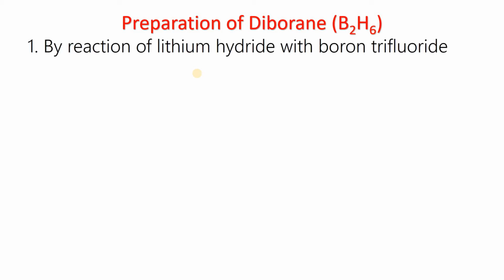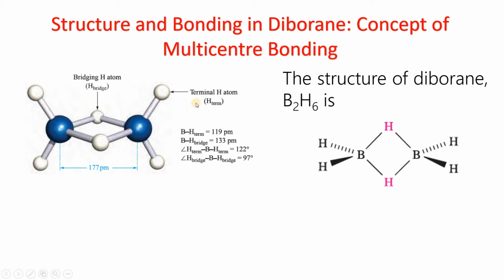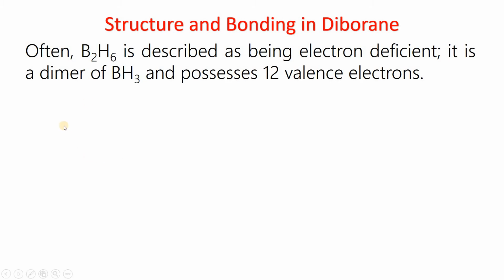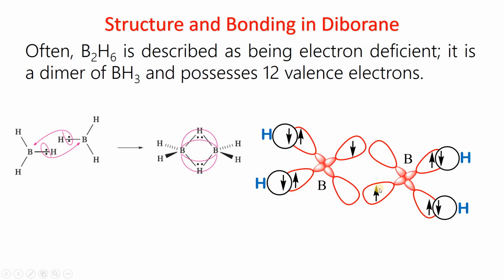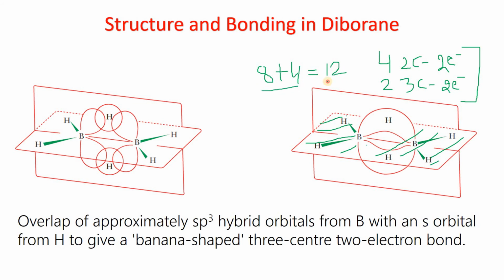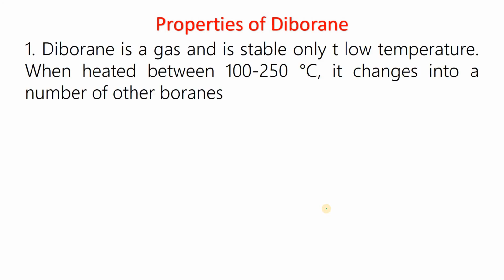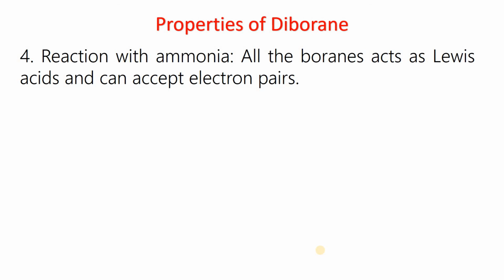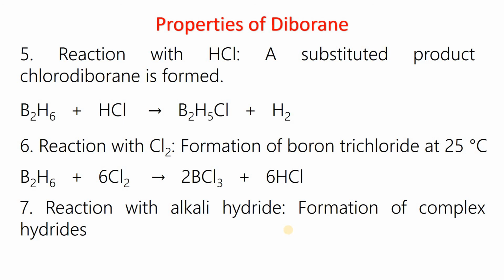Diborane and concept of multicenter (3 center-2 electron) bonding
Chemistry of Main Group Elements-II (Part 1)